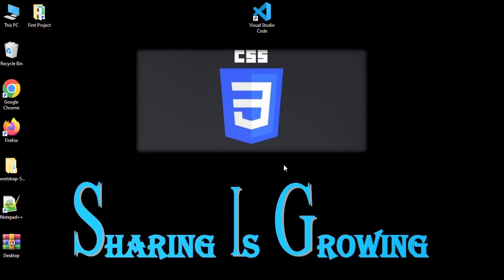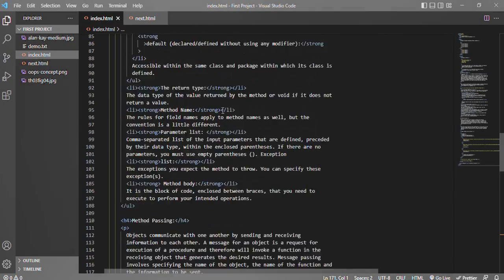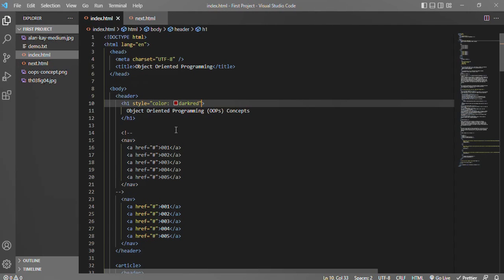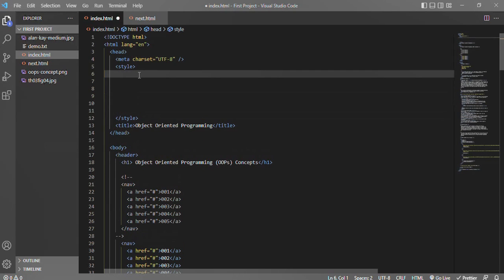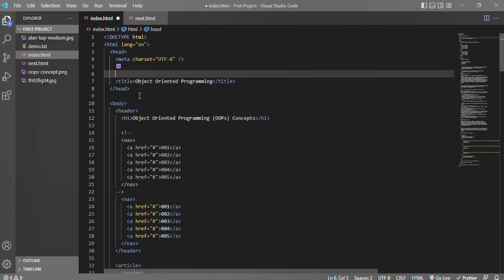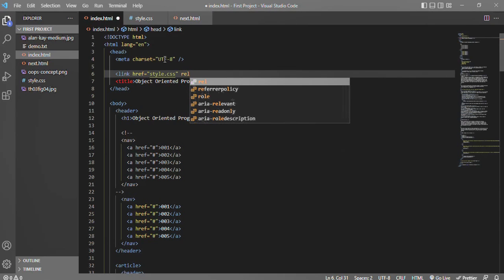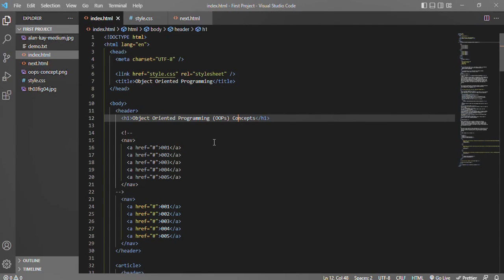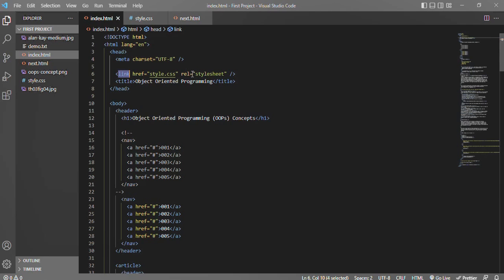Different ways of writing CSS in our HTML file | INLINE CSS | INTERNAL CSS | EXTERNAL CSS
Hello Everyone,
                    So far in HTML fundamentals we have learned that how to create webpages by using HTML from scratch and from here we are going to learn how to add styles to our webpage by using CSS. In this video you can learn the different ways to write your CSS code in our HTML file -- Inline, Internal and External CSS.

Content in the video:

00:00 Inline CSS using Style attribute
05:17 Internal CSS using Style element
07:10 External CSS using new CSS file linking to our HTML file